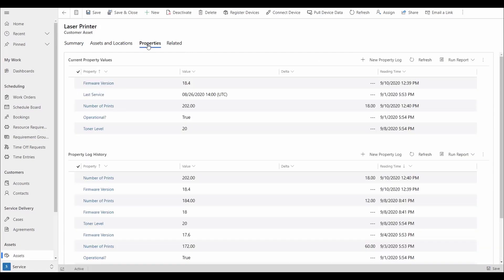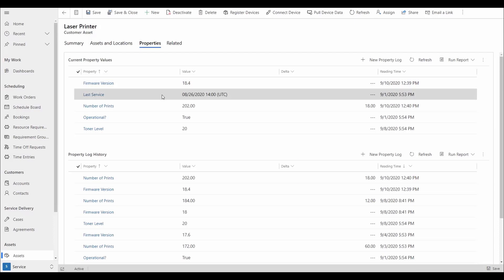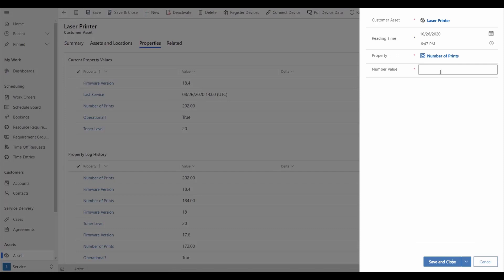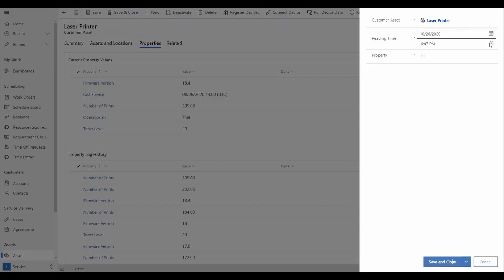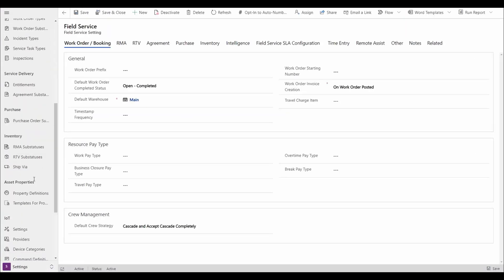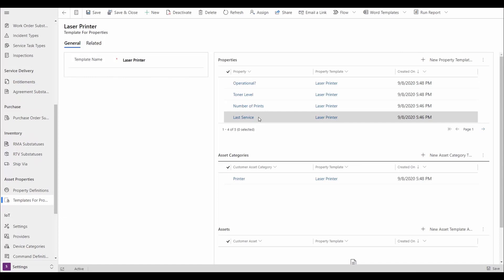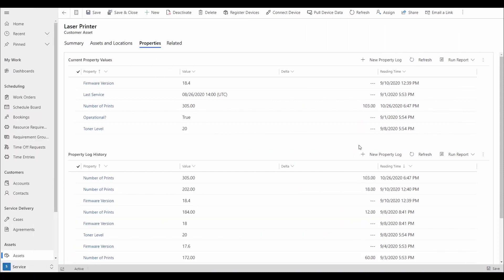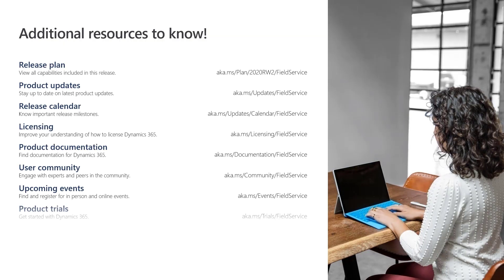Dynamics 365 Field Service: Create and configure asset properties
In this feature overview video series, we highlight new capabilities included in the latest update to Dynamics 365 Field Service.

This feature makes it easier to create unique asset properties and associate them with different assets. The ability to manage different types of assets and easily keep track of key product details, usage, and service information is important to deliver effective service. Additionally, it becomes much easier to track changes to the asset properties over time.

Asset properties allow customers to easily define the different attributes that characterize an asset. Common examples can include make, model, serial number, size, dimensions, and last service date. This feature also allows you to display properties dynamically based on the asset and keeps track of how asset properties change over time, like an audit.

Understanding asset properties is a foundational capability that enables future capabilities like usage-based maintenance.